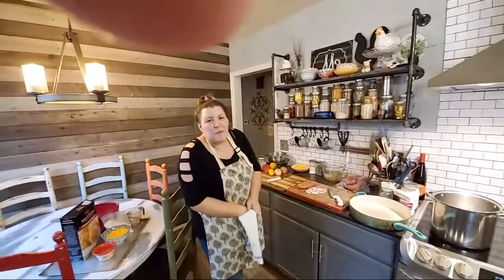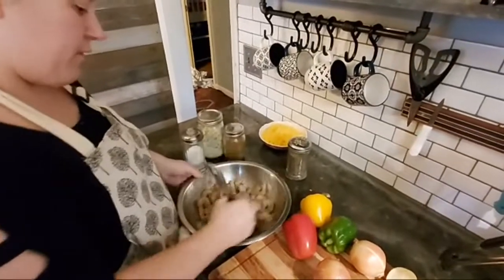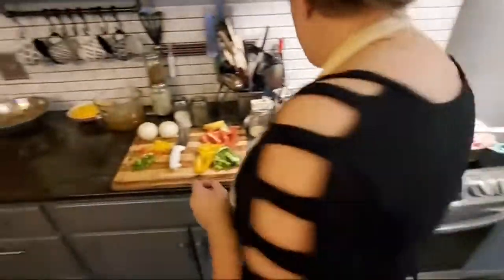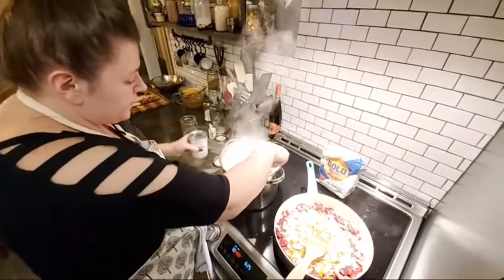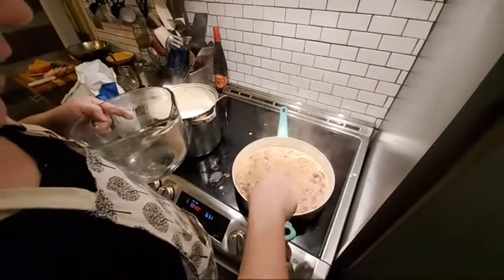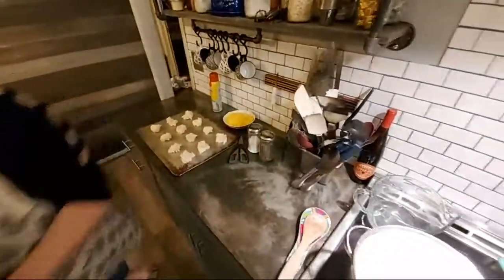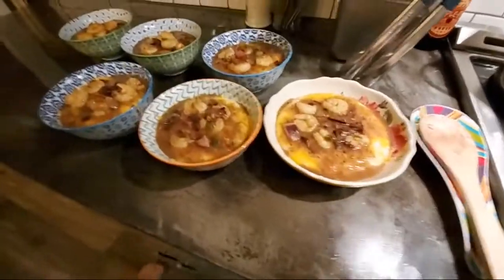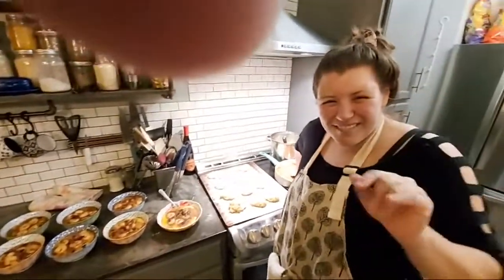The Best Southern Style Shrimp And Grits With Mrs AAP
D.I.Y shrimp and Grits southern style with Gravy
Staring Mrs AAP